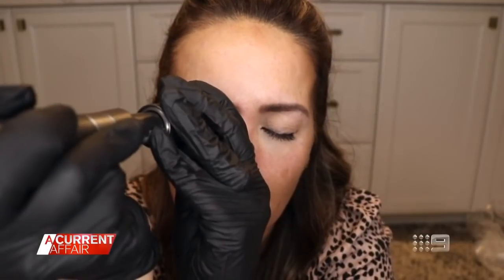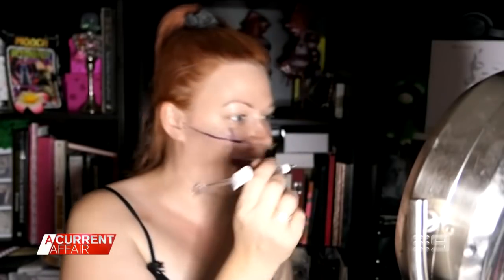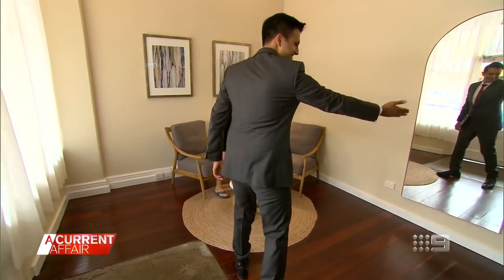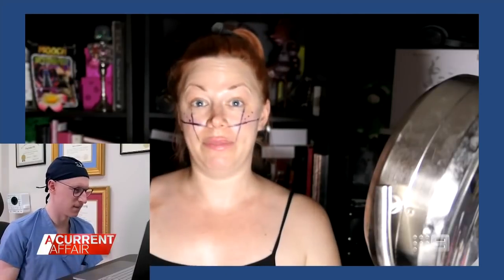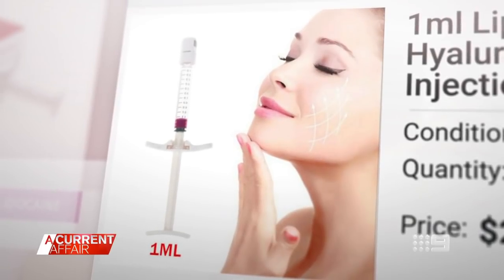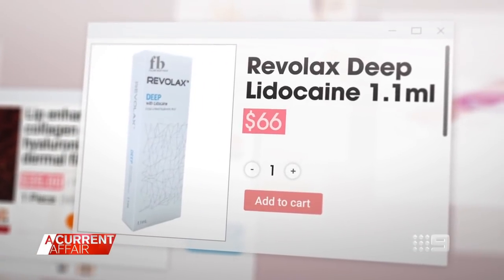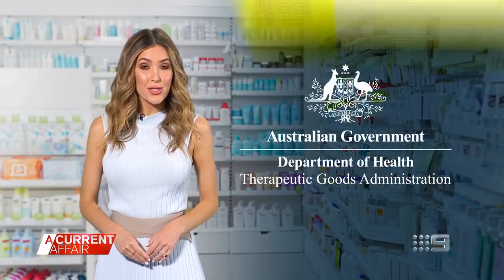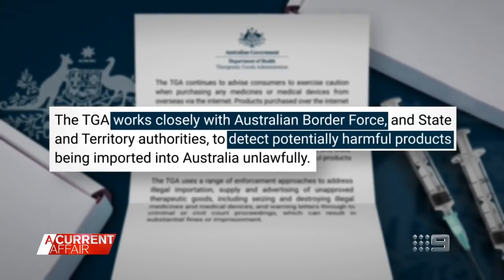DIY cosmetic surgery trend has medical experts on edge | A Current Affair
| Medical experts are warning Australians against DIY cosmetic surgery, with videos of people injecting filler themselves at home popping up on social media.